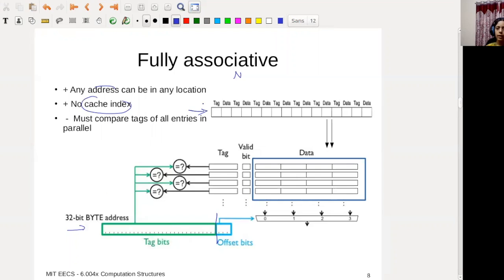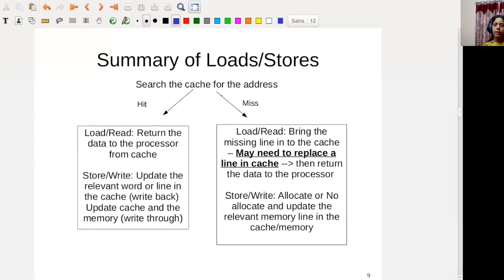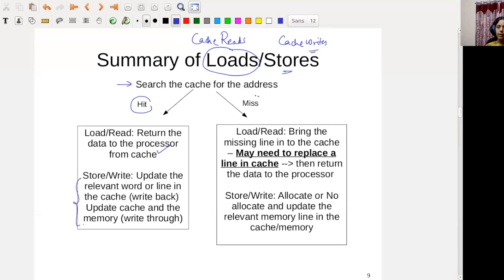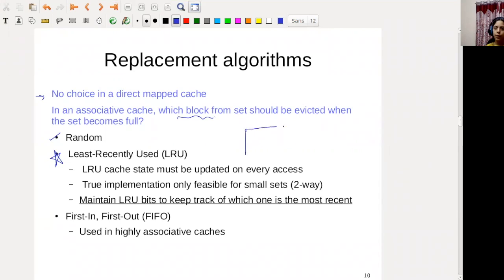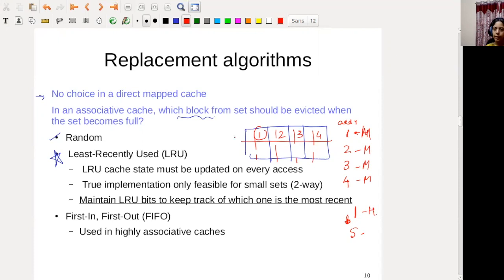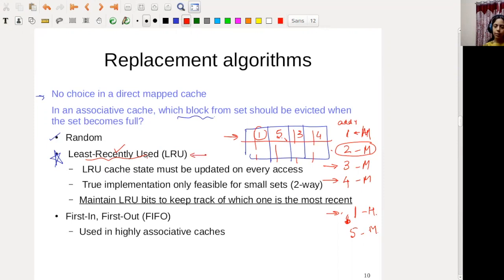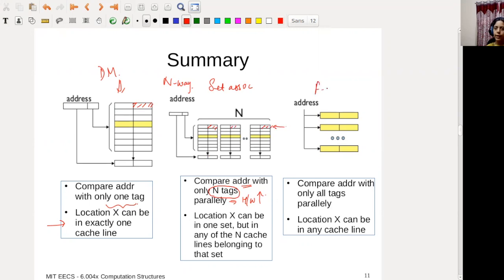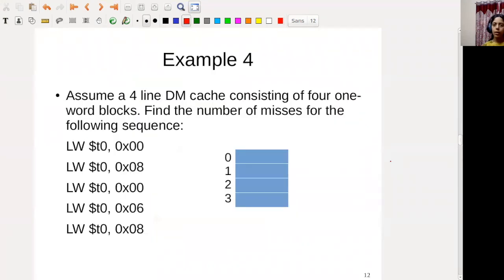Fully associative cache and replacement algorithm | Video 21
A fully associative cache allows any block from main memory to be stored in any available line of the cache, eliminating conflict misses-  offers maximum flexibility.

Cache replacement algorithms decide which data to evict from a full cache to make space for new incoming data, improving performance by storing frequently accessed items. Common algorithms: LRU (Least Recently Used), which removes the least recently accessed item, FIFO (First-In, First-Out), which removes the oldest item, and LFU (Least Frequently Used), which removes the least frequently accessed item.